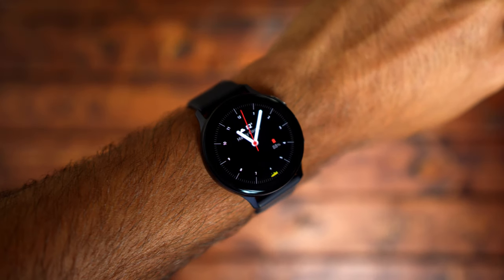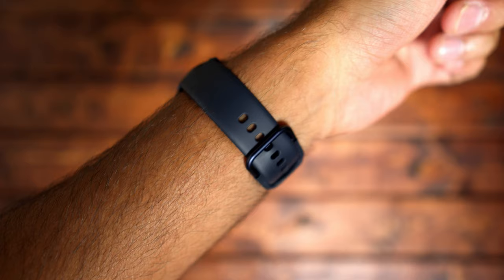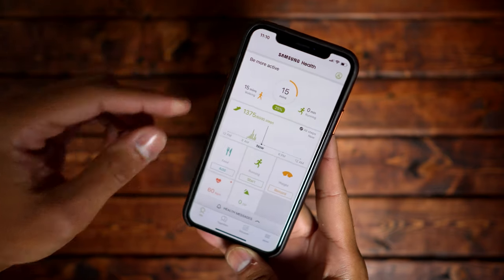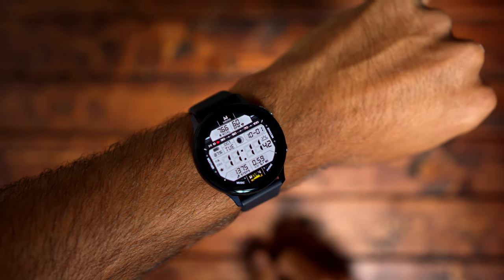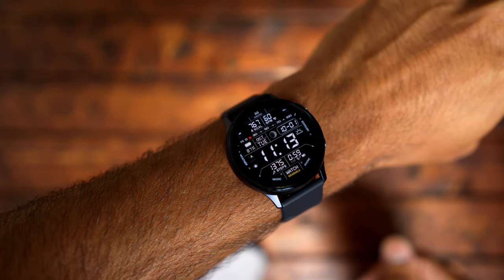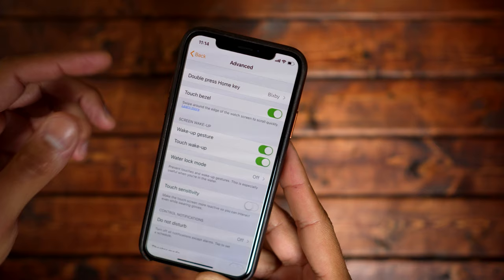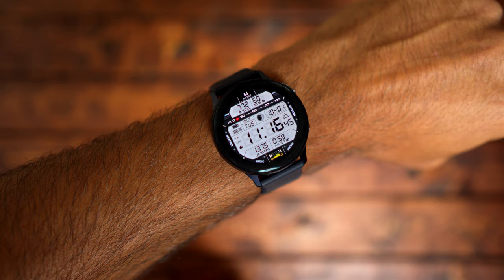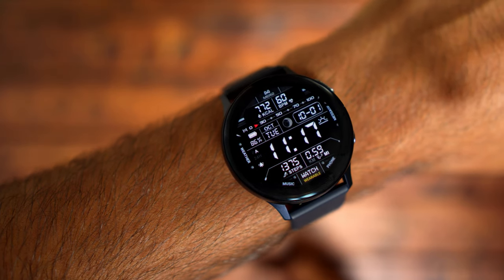Samsung Galaxy Watch Active 2 | First Impressions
In this video I go over my first impressions of the Galaxy Watch Active 2.